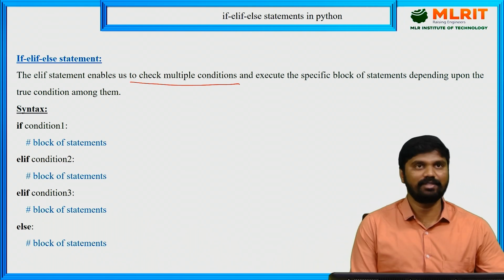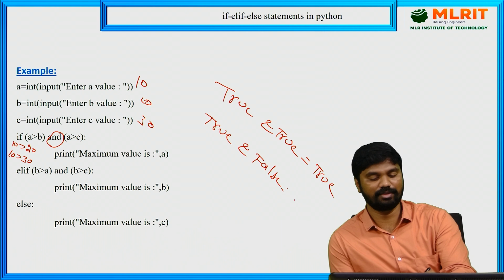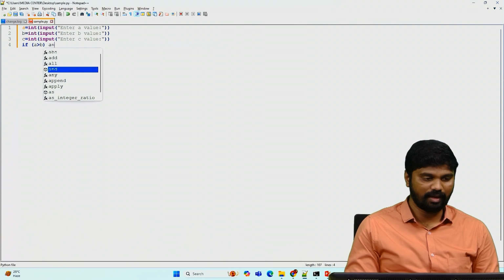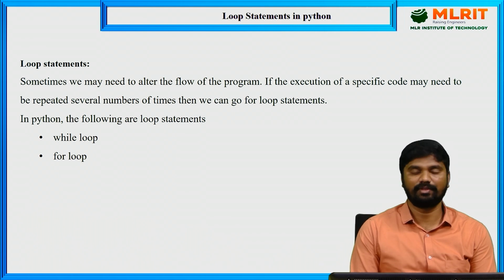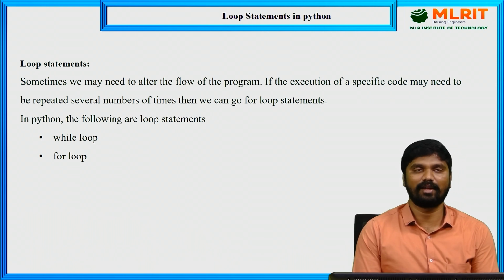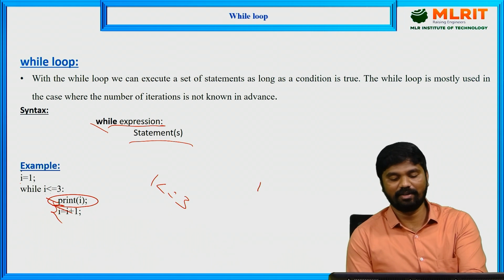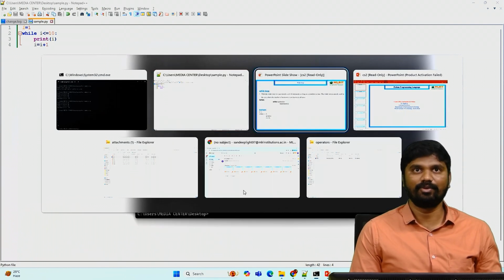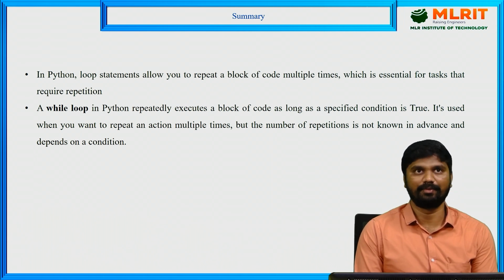LEC21| Python Programming | Control Flow Statements(Loop Statement ) in Python by Mr. D. Sandeep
Hyderabad.